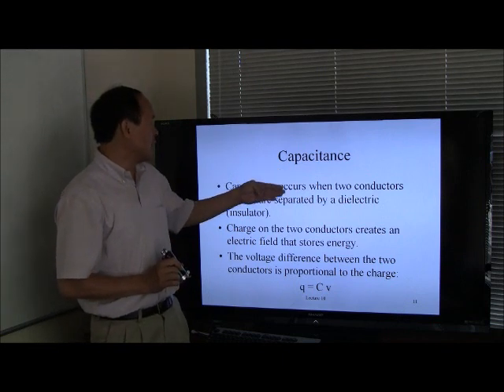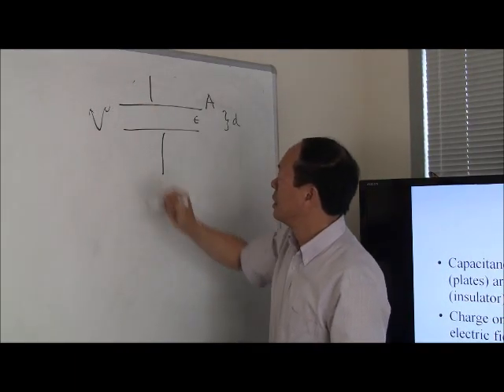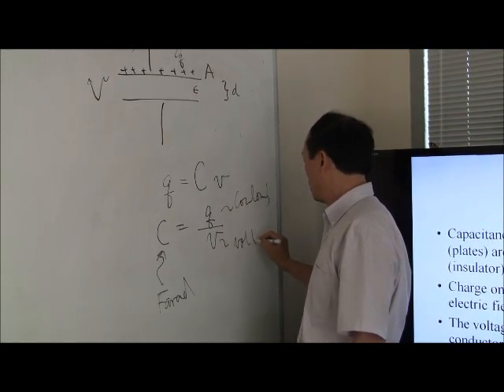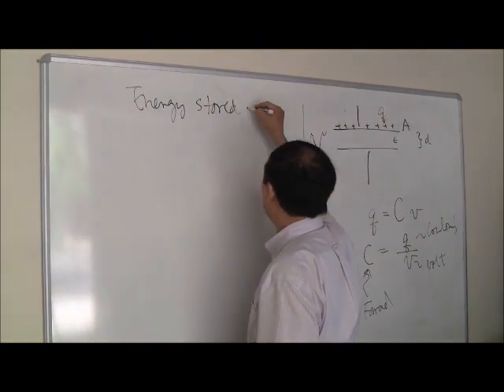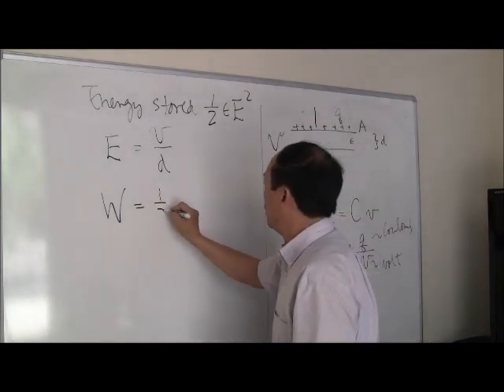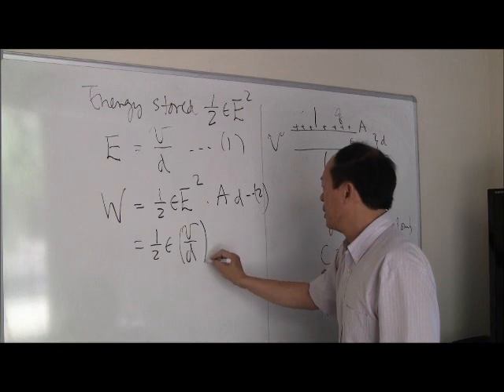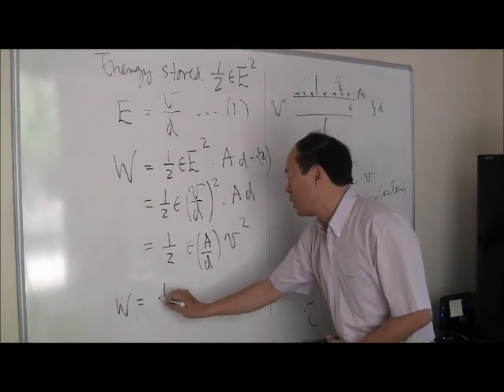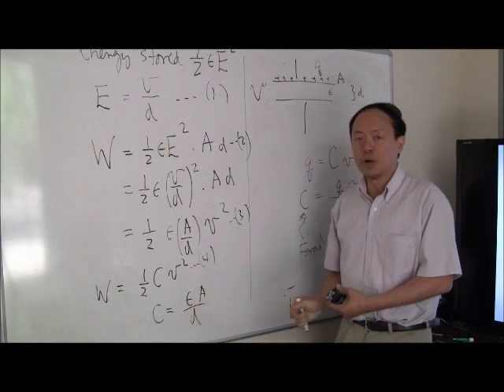Basic Theory of Capacitance EC13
We define capacitance in Farads and derive voltage, current, energy, power and charge stored in capacitors.